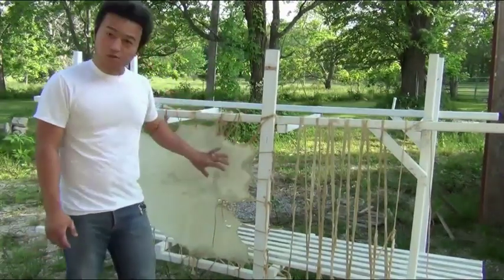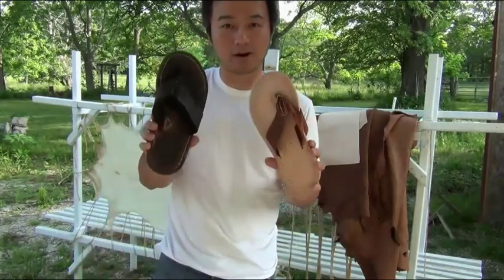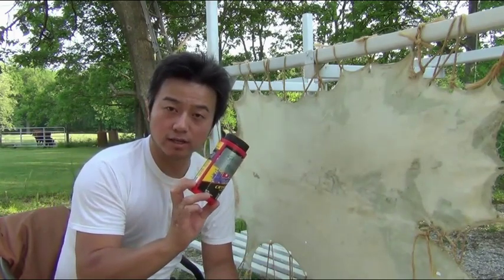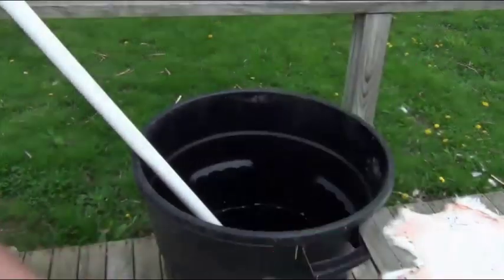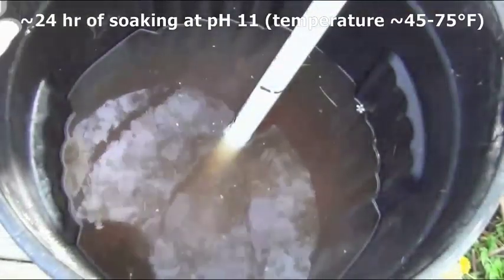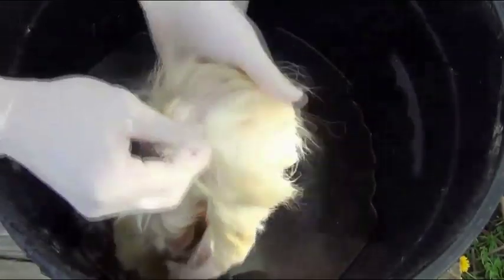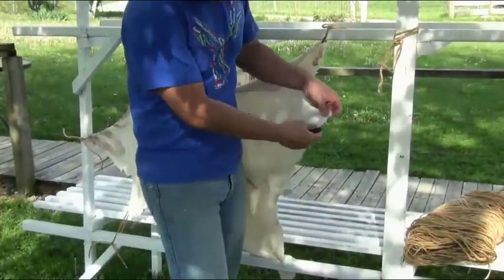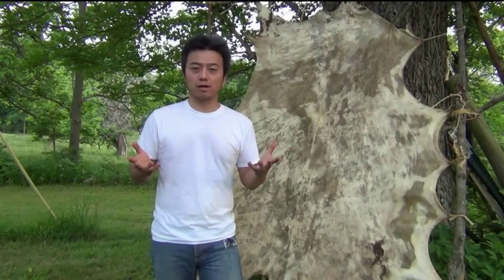DEMO 14: How to Make Rawhide w/o Ash (using a strong base)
Goat skin is made into rawhide. Each step of the rawhide making process is covered. A crystallized drain cleaner composed of a strong base is to used to accelerate hair loosening and removal; traditionally wood ash is used to accelerate hair loosening and removal. Demonstration 14.

Strong base and acetic acid can be dangerous, be sure to consult your local knowledgeable chemist and understand the nature of acids and bases before attempting to perform any chemical experiments. Handling and mixing chemicals and biological tissue can be dangerous.

This demonstration is purely for entertainment, be sure to accept all the risks and responsibilities if you choose to attempt to make your own rawhide, and take the proper safety precautions.